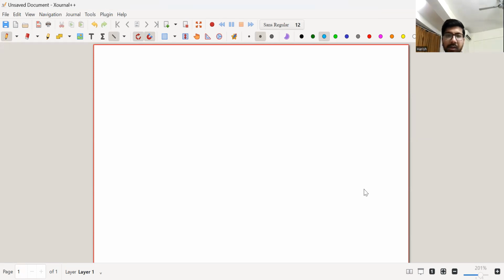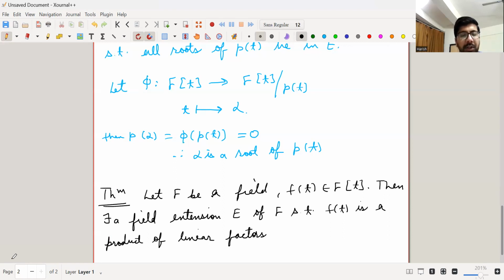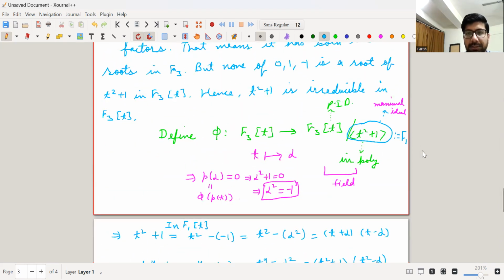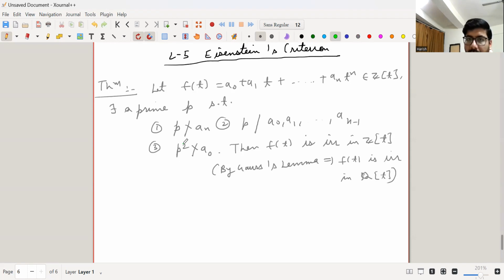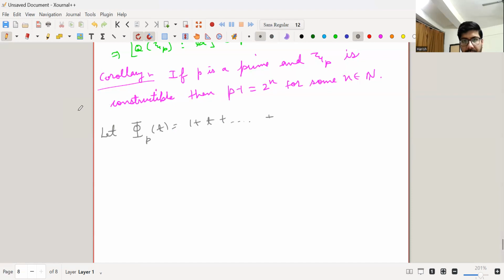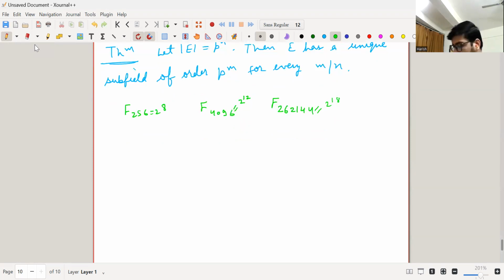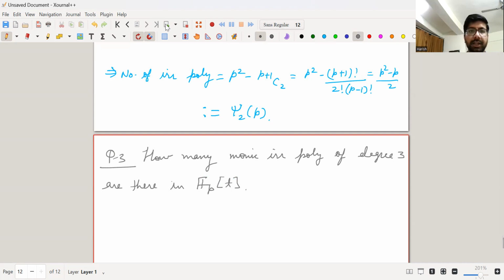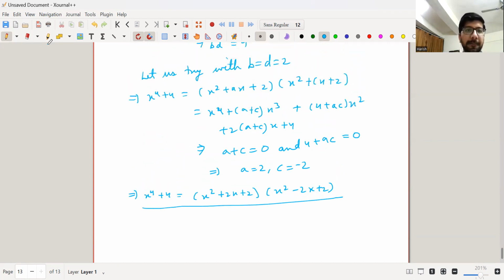Algebra-II: Live Interaction Session-2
The second live interaction session of Algebra-II(2024) course was conducted on 6-2-2024. In this session, we first revise the lecture notes of week-2 and then discussed some sample problems.